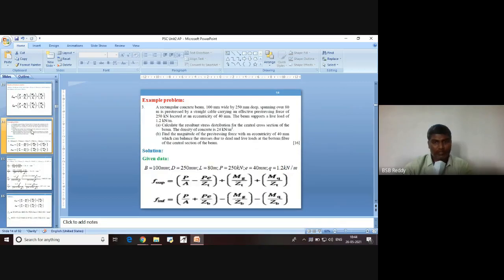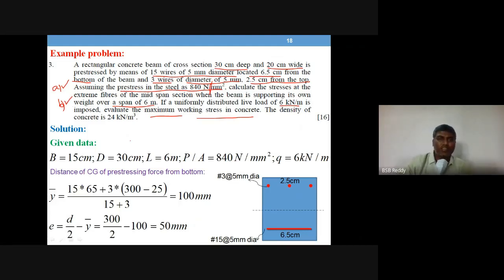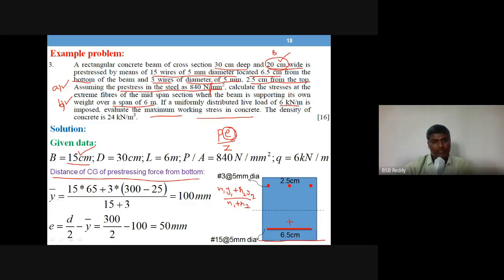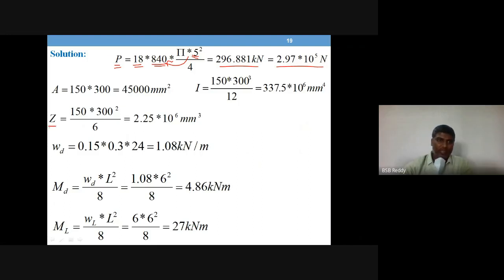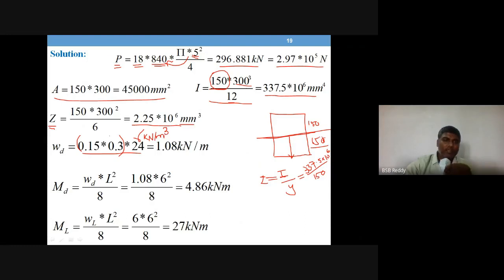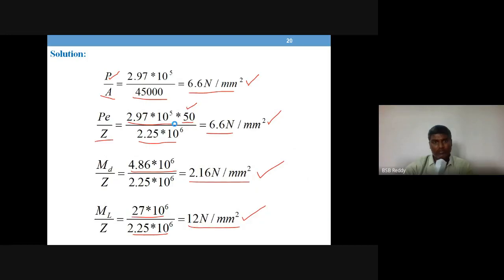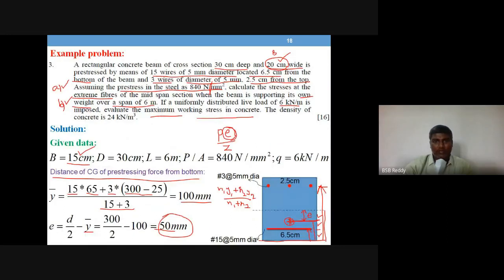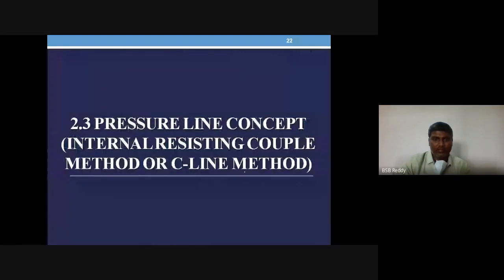example on analysis of pretress